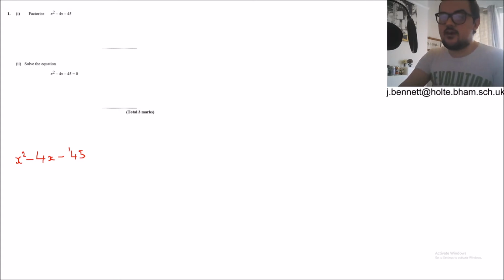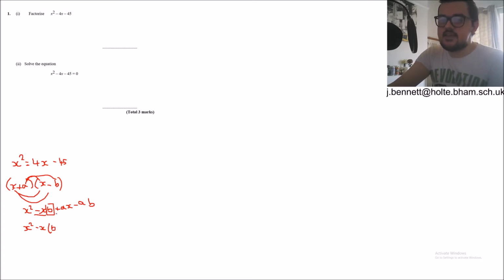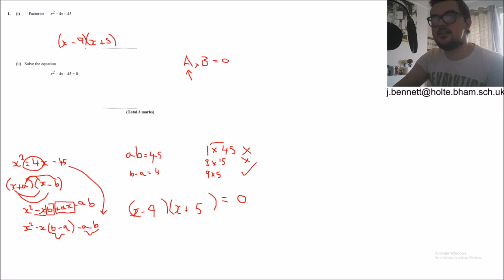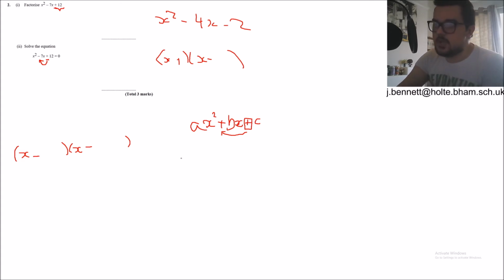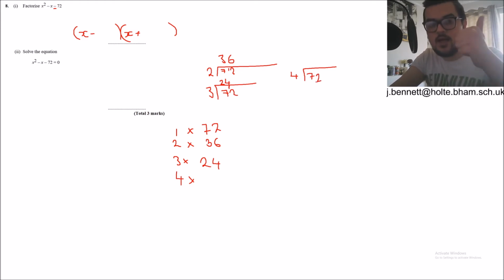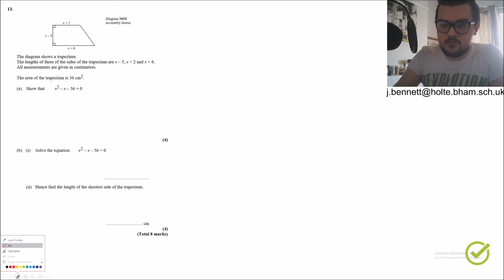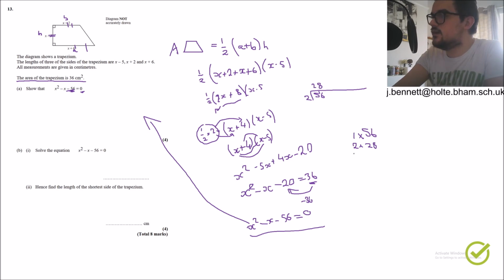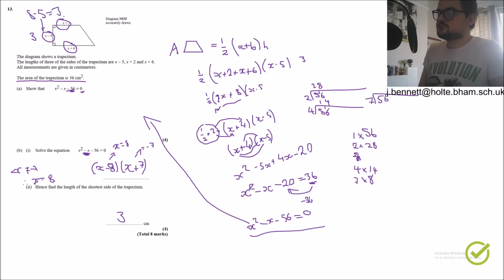Solving Equations by Factorising